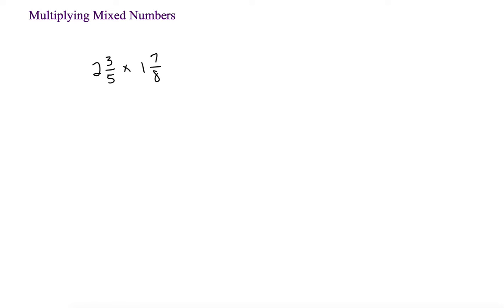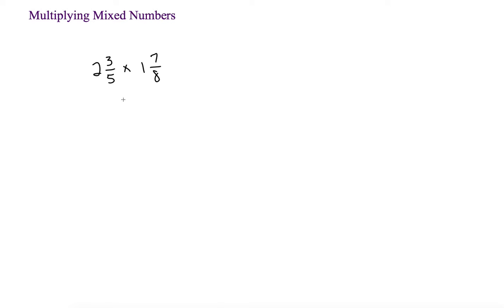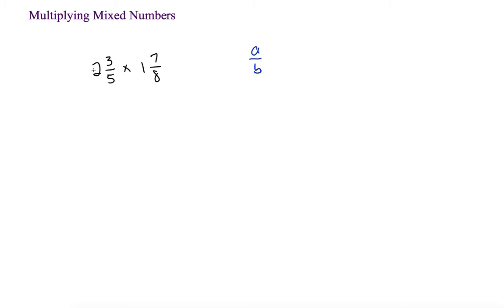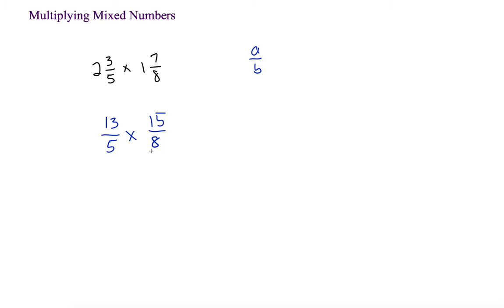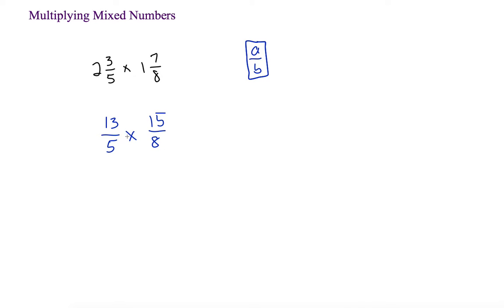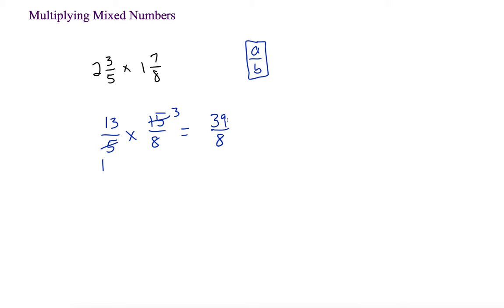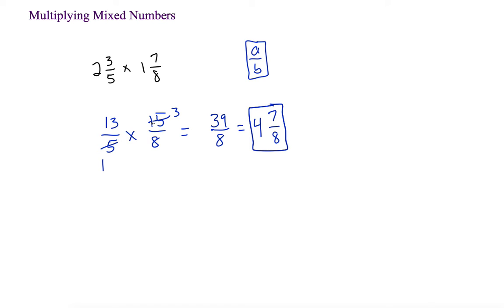Multiplying Mixed Numbers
Learn how to multiply mixed numbers! In this video, we'll break down the process step by step using the example 2 1/3 × 1 2/5, showing you how to convert to improper fractions, multiply, and convert back to a mixed number.

Perfect for students learning fraction multiplication, or anyone brushing up on 5th and 6th grade math skills.

🔹 What you'll learn:

How to multiply fractions straight across
How to convert your answer back to a mixed number